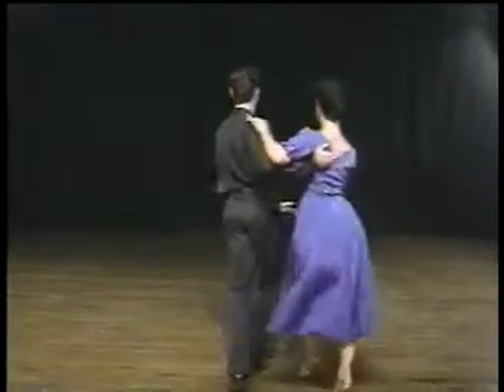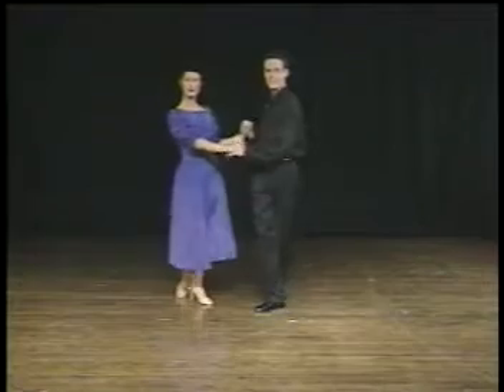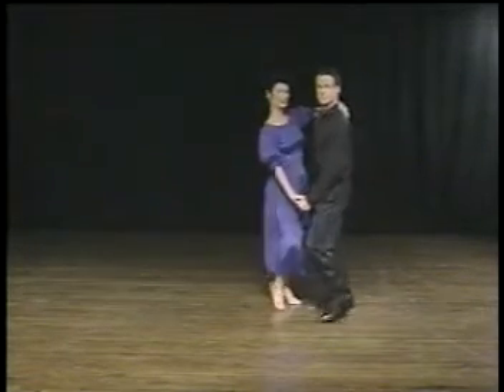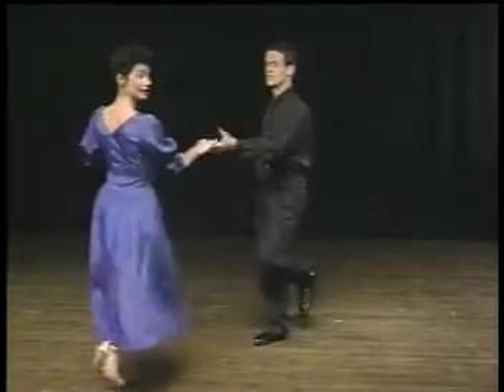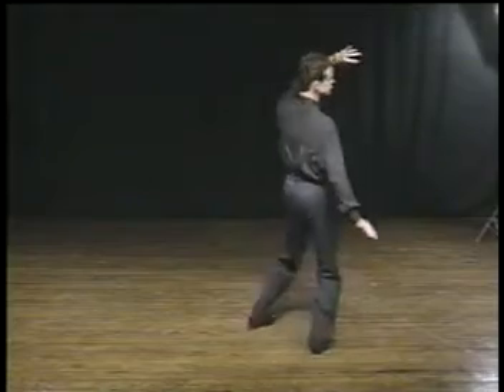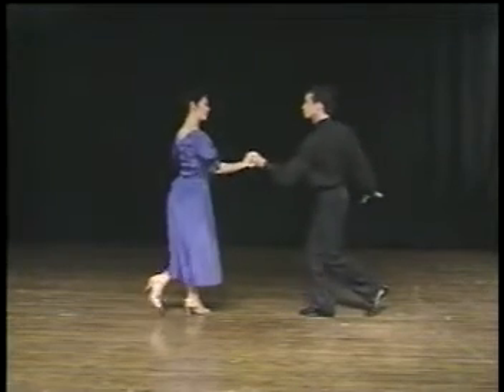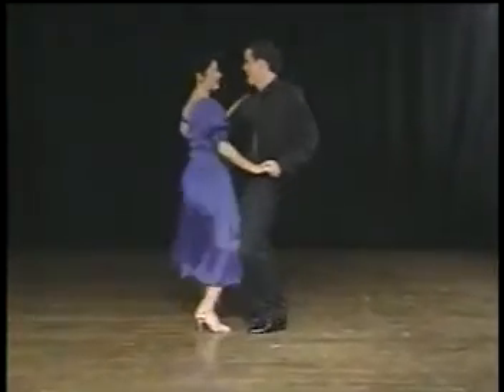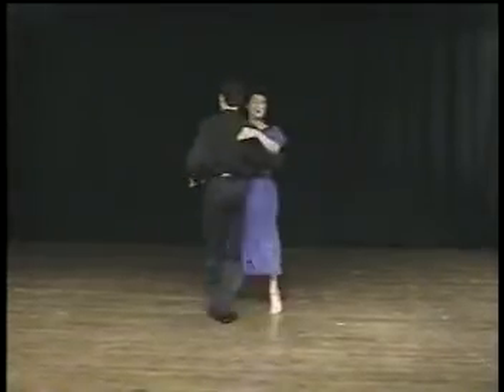Quick Eastcoast Swing Lesson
Beginning Eastcoast Swing lesson in less than 7 minutes